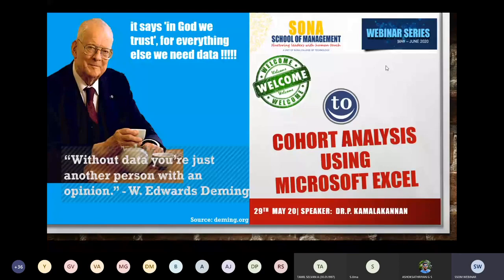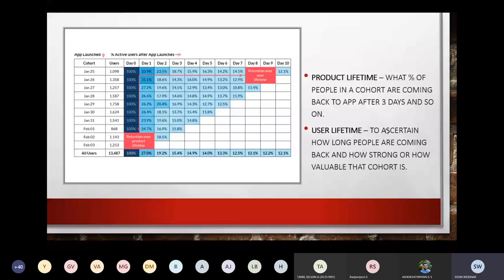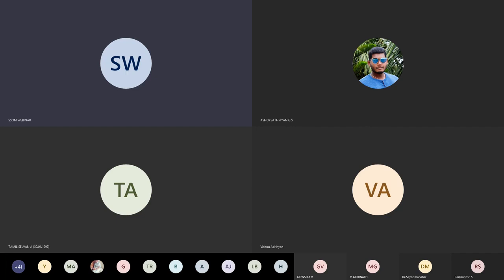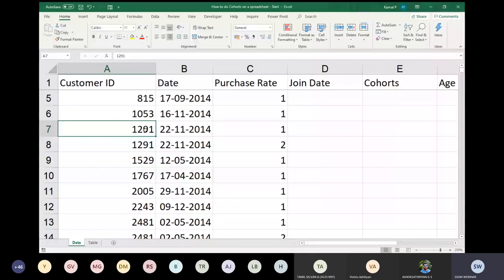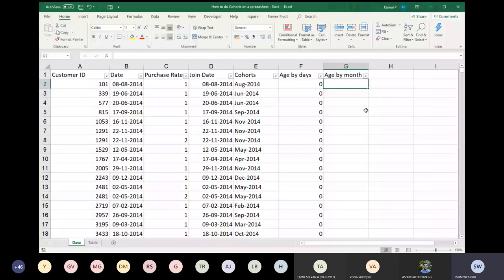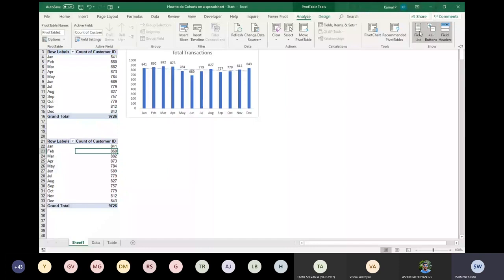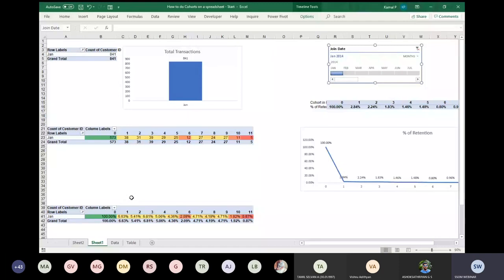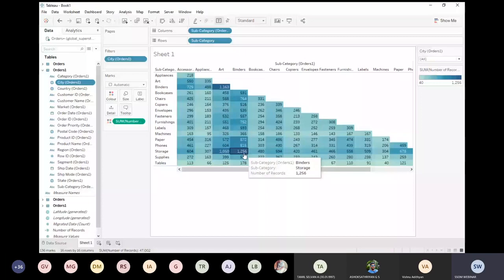Cohort Analysis using Excel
Webinar Delivered on Cohort Analysis using Excel - Pre recorded Session